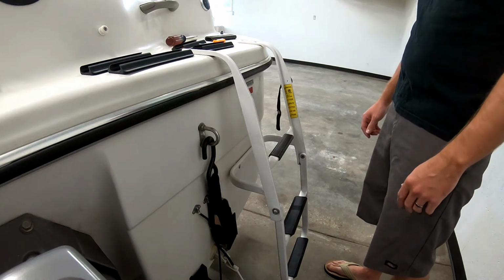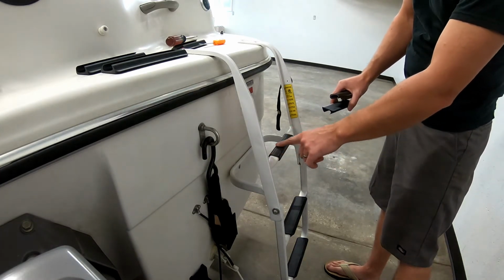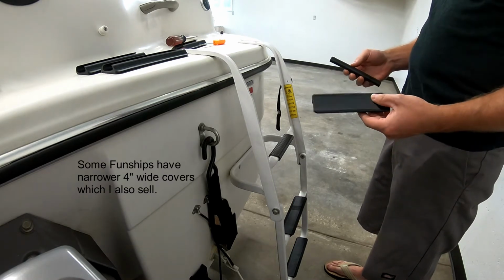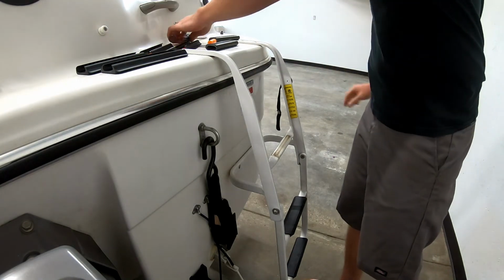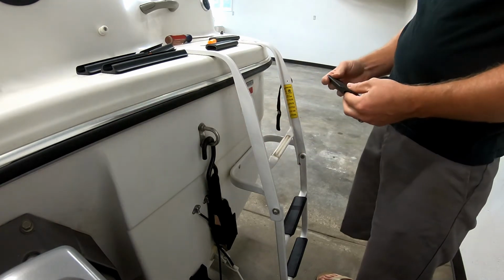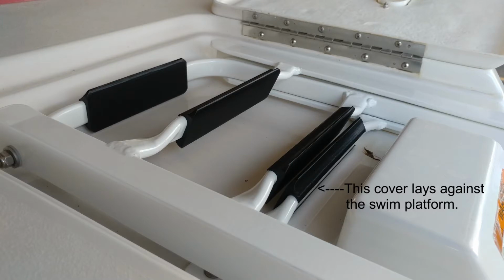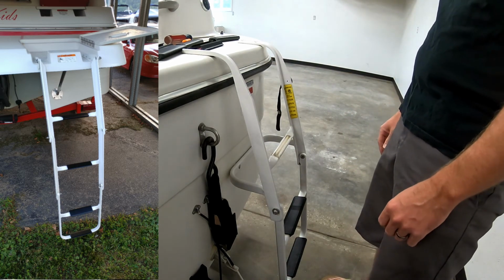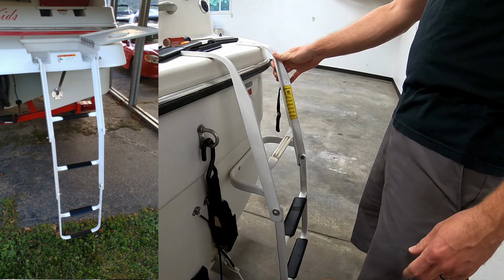Four Winns boat replacement ladder step covers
In this video I show the process of replacing the step covers on your 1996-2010+ Four Winns boarding ladder.  Thanks!